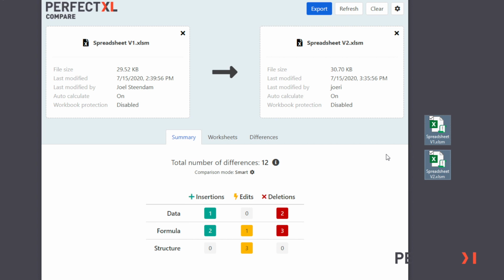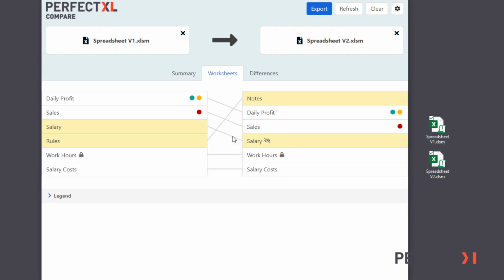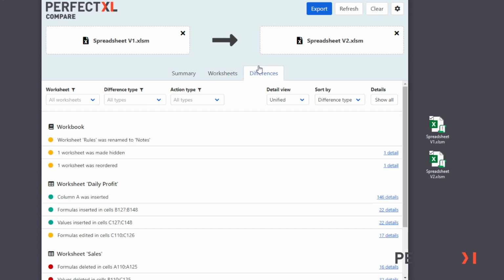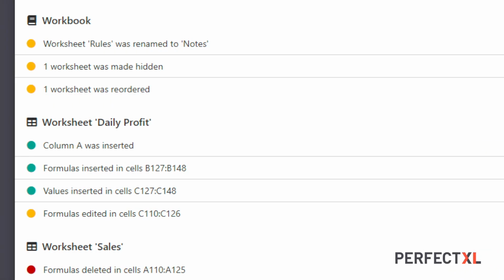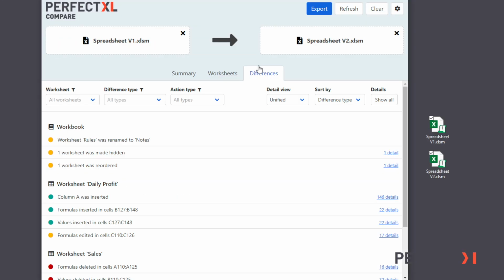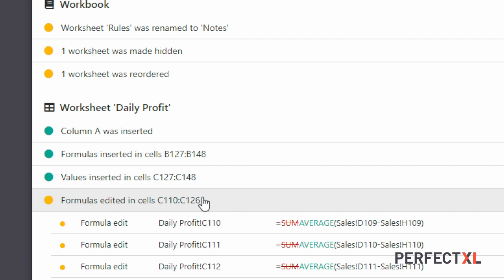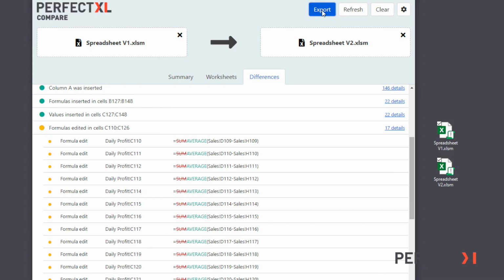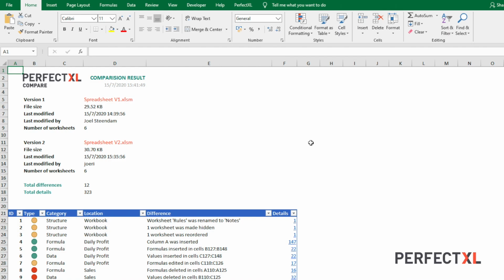PerfectXL Compare for Excel Comparison (Intro)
Our tool for comparing two version of an Excel file is incredibly fast, easy to use, and gives you the information you need.